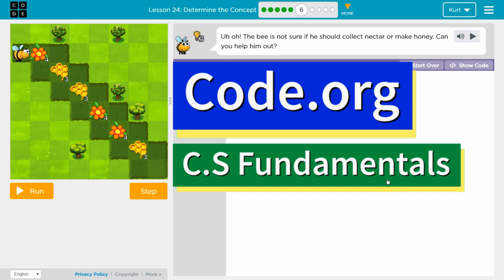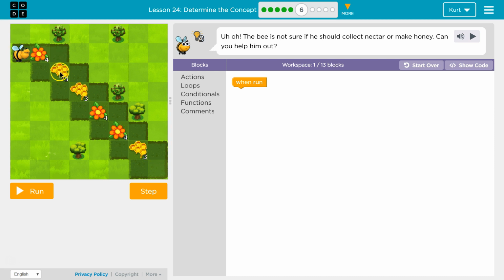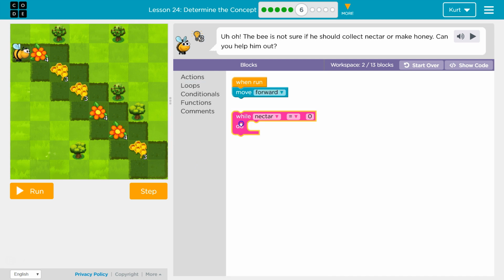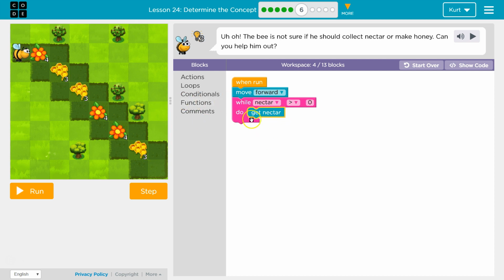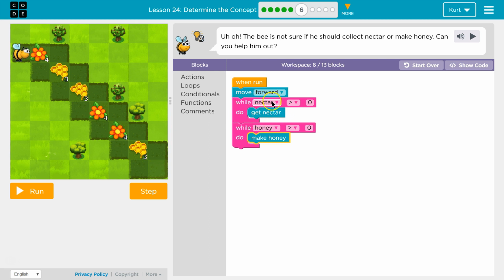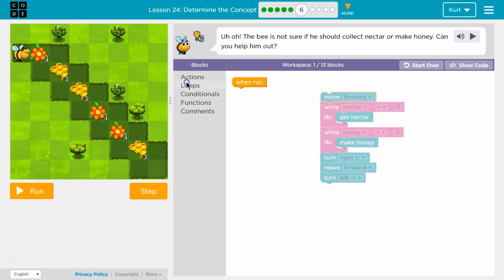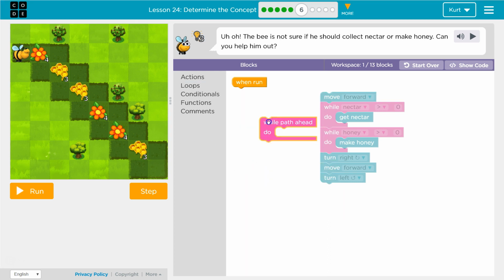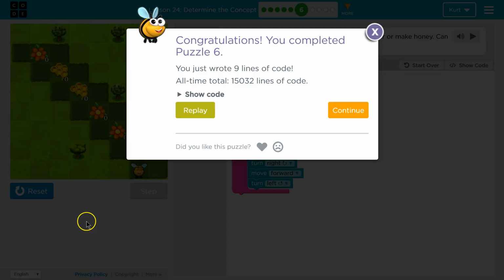Determine the Concept CS Express Lesson 24.6 - Course E 19.6 Code.org Tutorial with Answers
Determine the Concept is part of Code.org's C.S. Fundamentals Course. In the Express Course this is lesson 24, in Course E it is lesson 19. This course is an excellent way to learn coding. Each part challenges students to accomplish a new task while learning computer science concepts. This particular course,  C.S. Fundamentals is often used in elementary. In this video I walk through step-by-step how to get the right answer for this puzzle. Tutorials for more lessons are linked below.